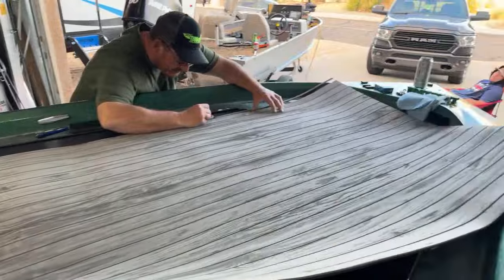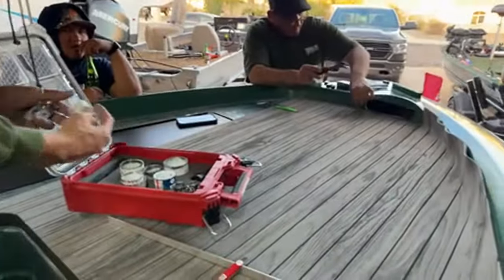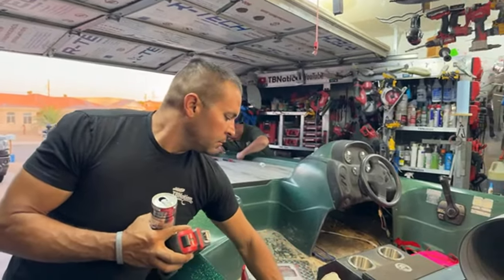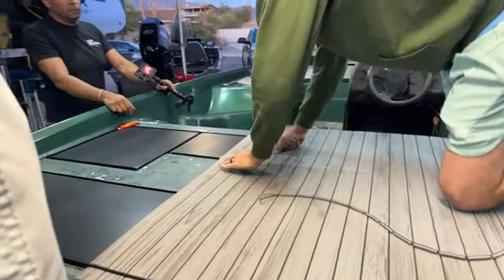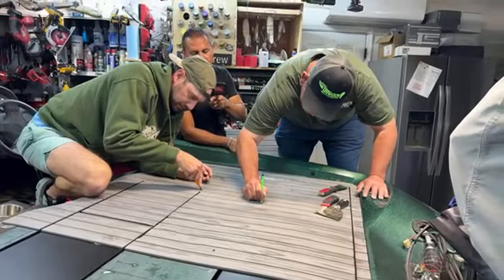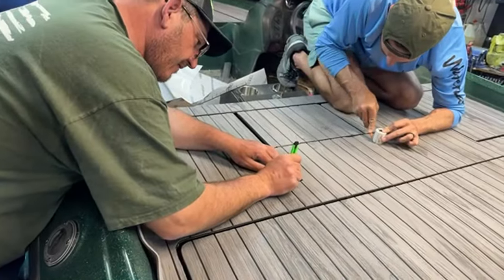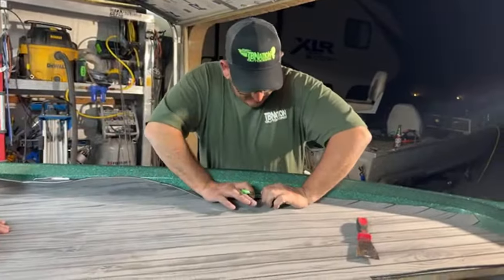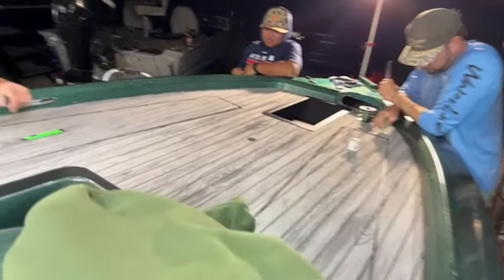￼Anthony & Nate turfing a 16ft Nitro Bass Boat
Get the Insta360 X3 Camera and get a free accessory when you use this promo link:

Southeast Shop
5614 HWY 138 SW
Oxford, GA 30054
ext: #1 for Chris, or #2 for Ryan

2331 LakeCrest Dr.
Pekin, IL 61554

From YouTube Free Creator Library.
 or Art-List.
Recommended Channels:
Fireant Fishing
JDS Outdoors
send jon boats

to put out concepts & ideas for people to view.
Modify watercraft at your own risk.